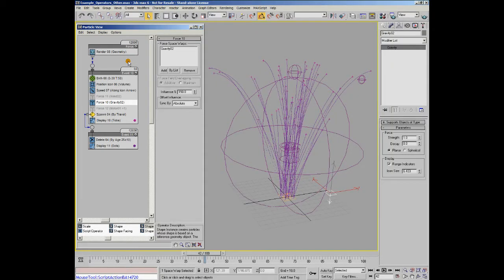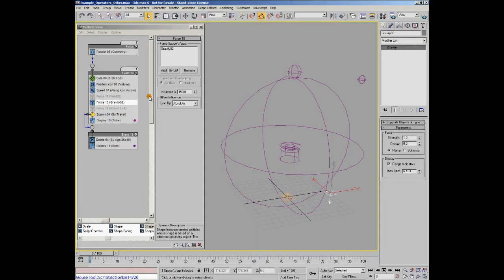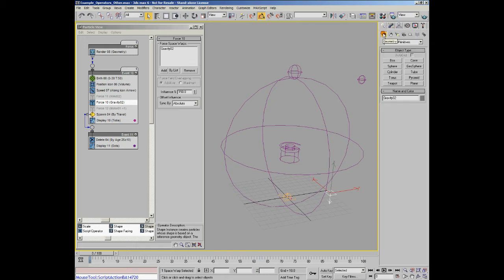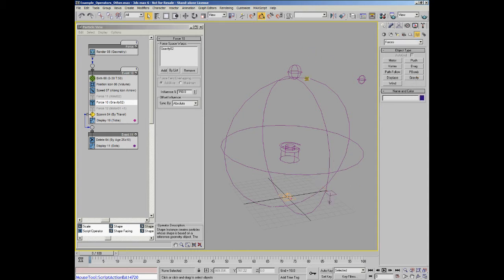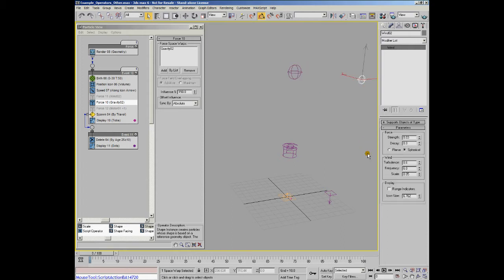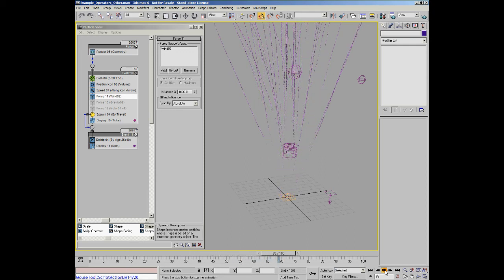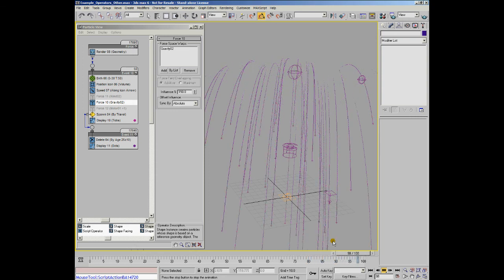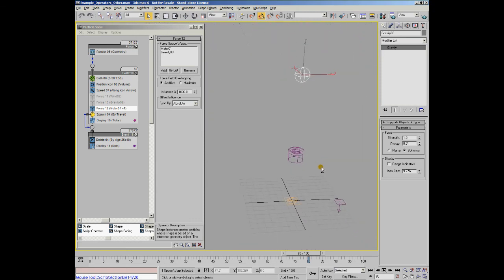3DS MAX - CG Academy Tutorials Serie 5 ] - [ 12 - Force - Pt.1